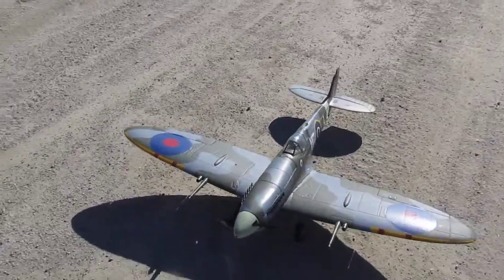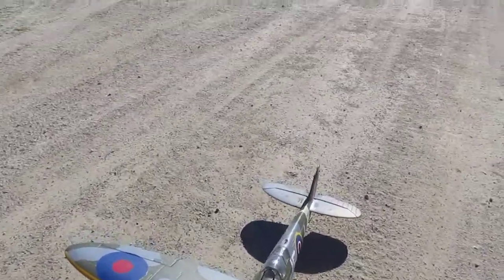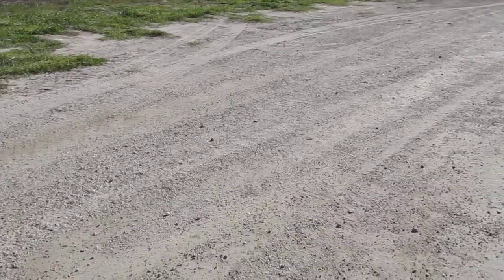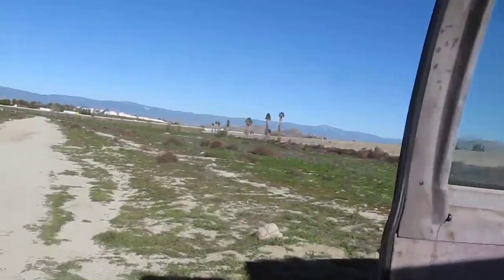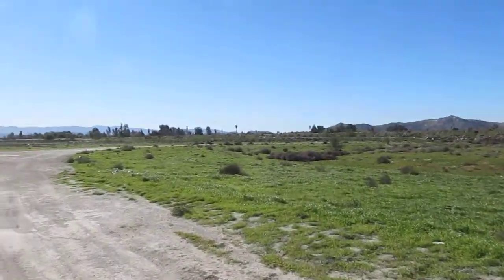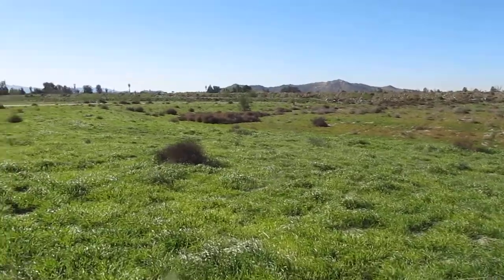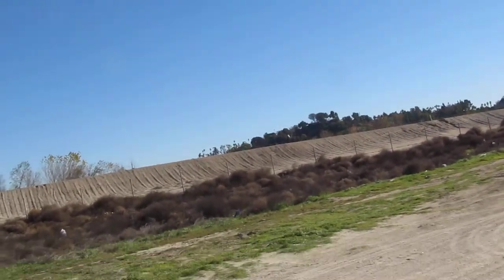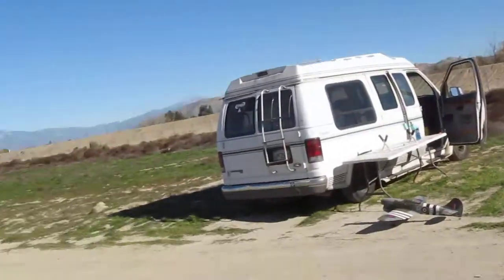Park Zone Spitfire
First flight with E Flight 10 -15 sized E retracts. It was a blustry afternoon so I have some fun experimenting with stall speedsand wind flying.